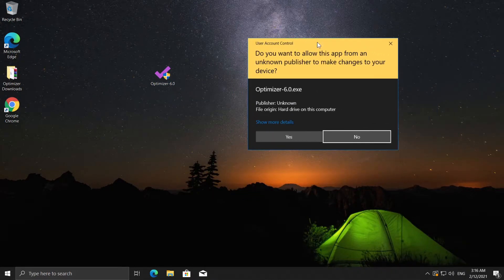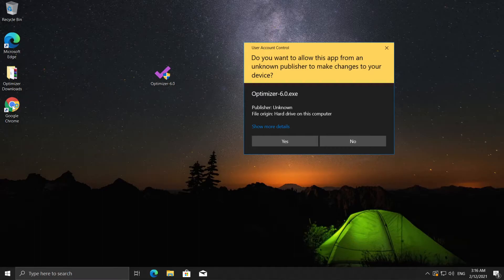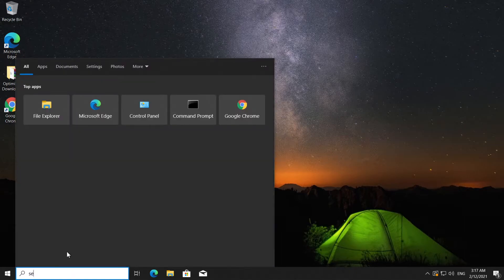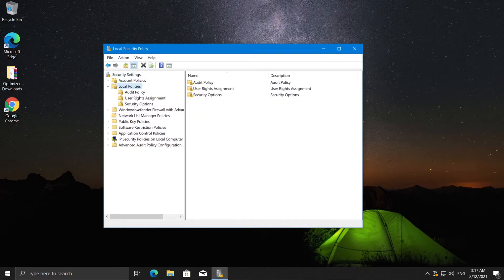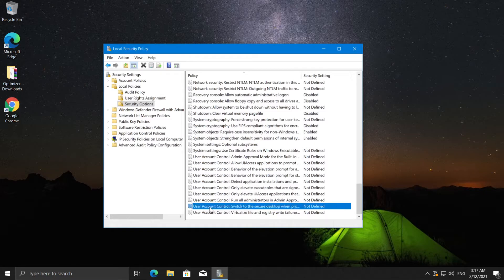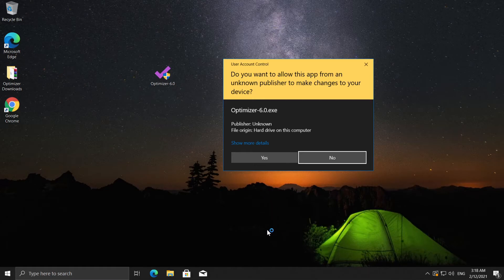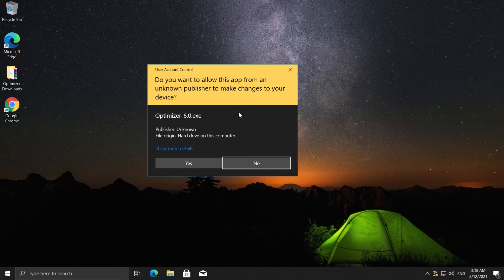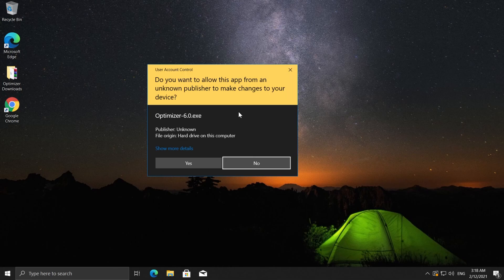How to Disable User Account Control Screen Flicker / Flash (2021)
In this video I will show you how to How to Disable User Account Control Screen Flicker / Flash (2021).

Follow the steps below to disable UAC secure desktop:
1. Click on the Start Button and key in secpol.msc and hit Enter.
2. Navigate through Local Policies and Security Options.
3. Scroll to the bottom and right click on "User Account Control: Switch to the secure desktop when prompting for elevation" and select Properties.
4. Set the option to Disabled and hit OK.